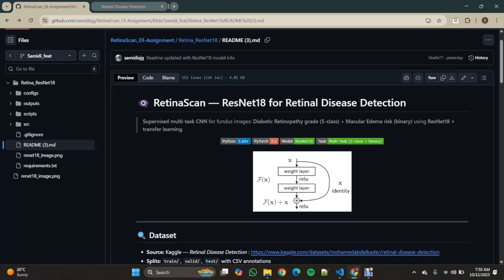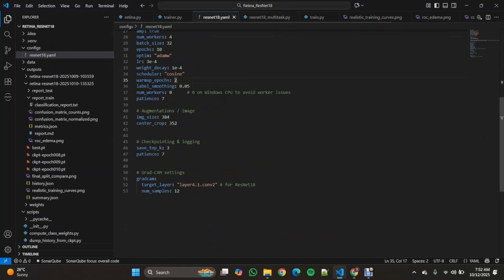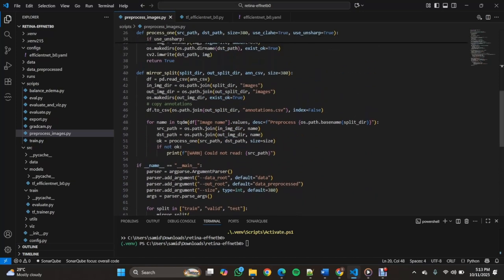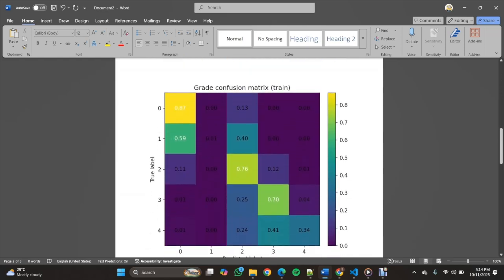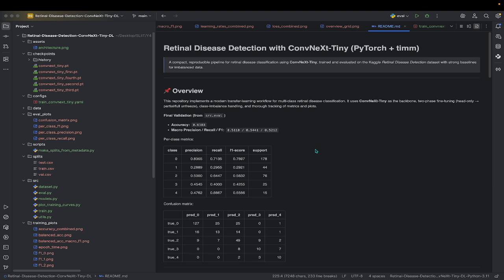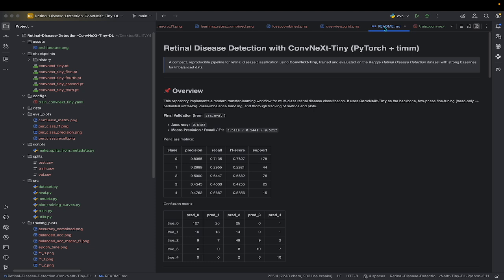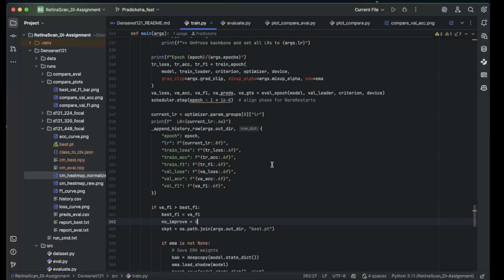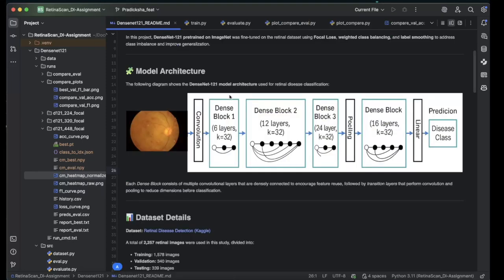Retina disease multimodel detection - MLB_WE_SE_IT_SE4050_11